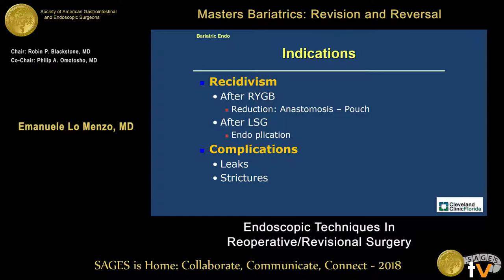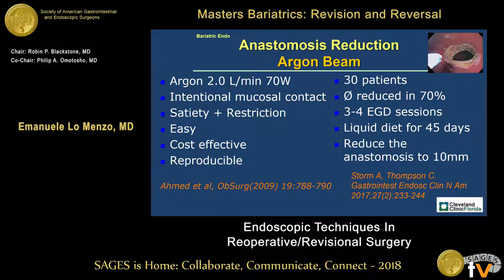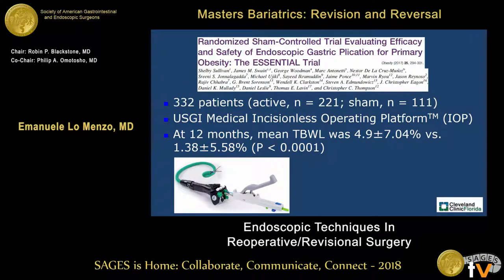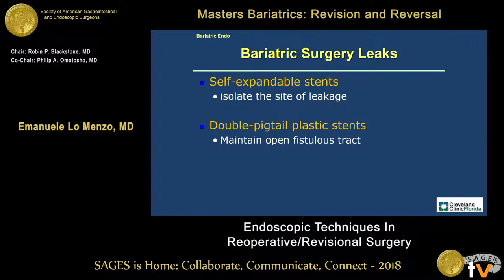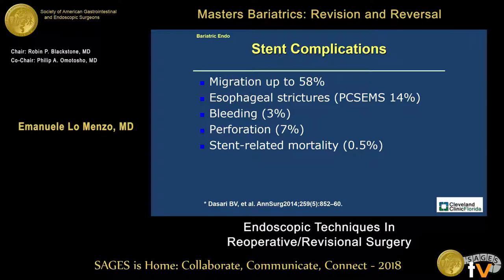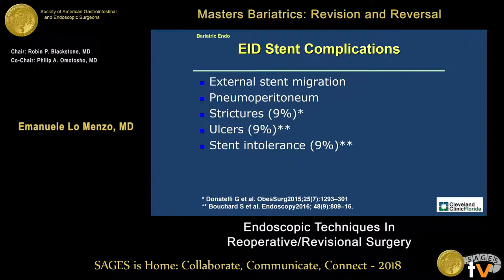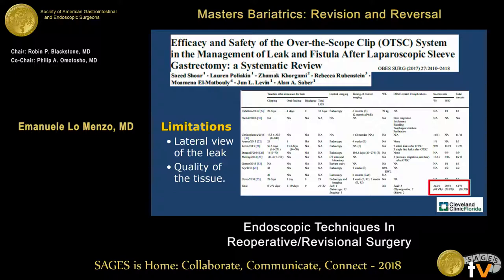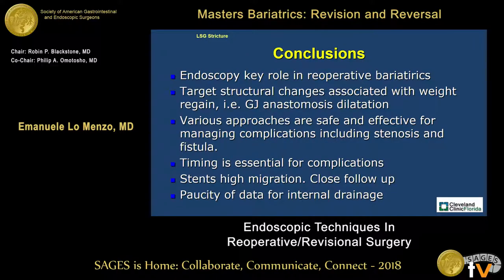Reoperative & revisional bariatric endoscopy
This talk was presented at the 2018 SAGES Meeting/16th World Congress of Endoscopic Surgery by Emanuele Lo Menzo during the Masters Bariatrics: Revision and Reversal on April 11 2018